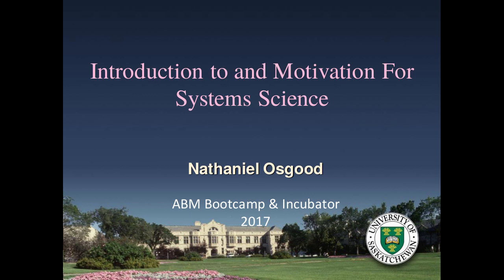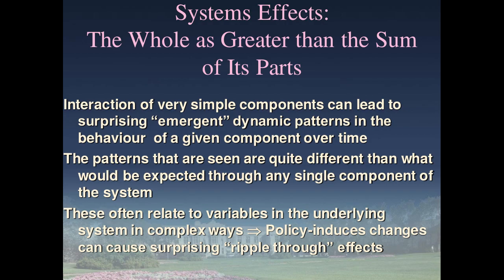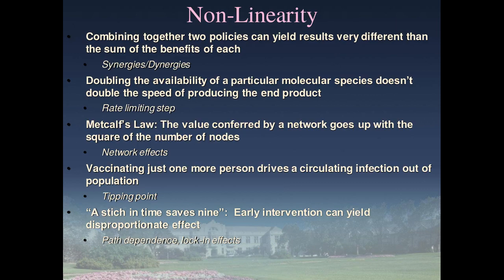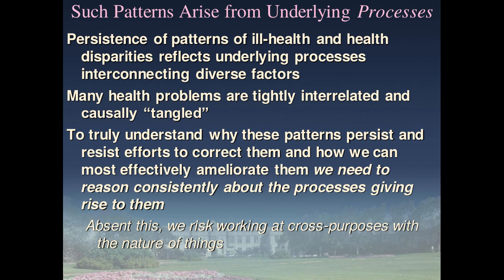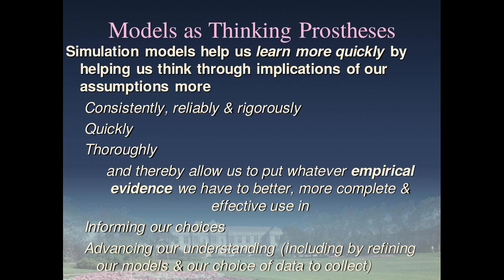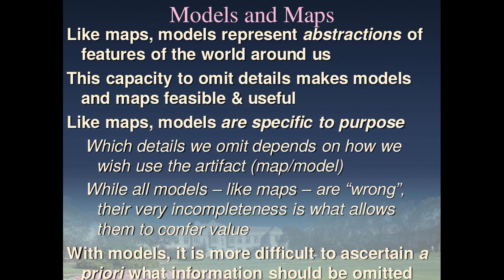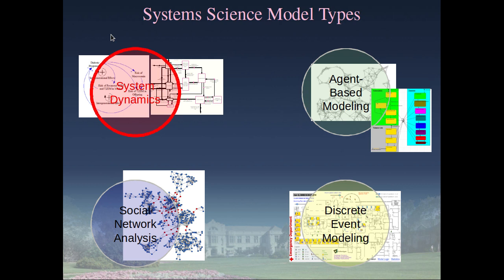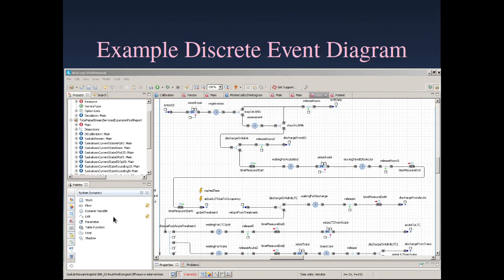Motivations for Systems Science And Whirlwind Overview of 3 Systems Science Traditions